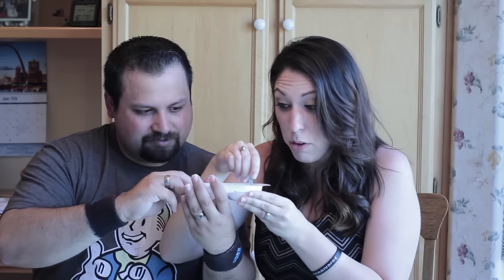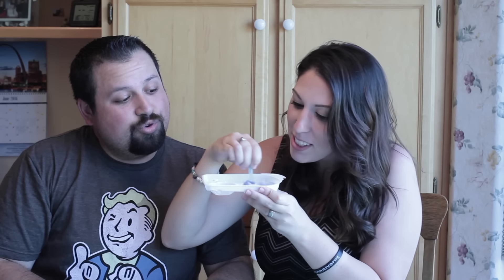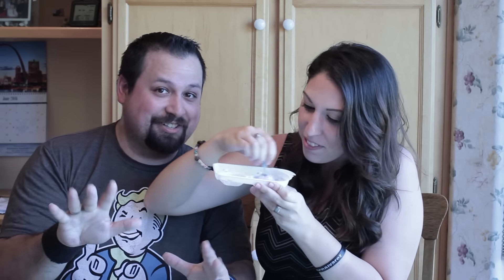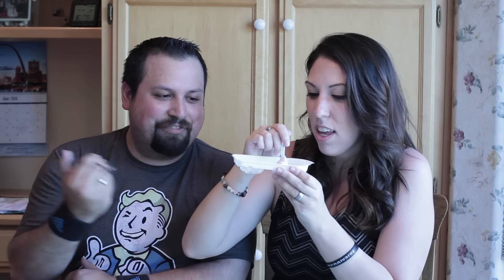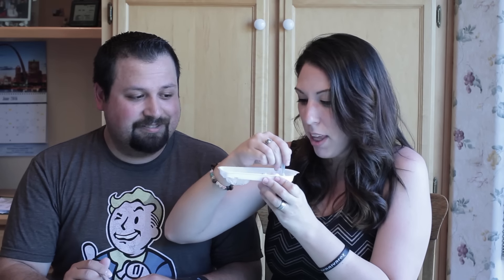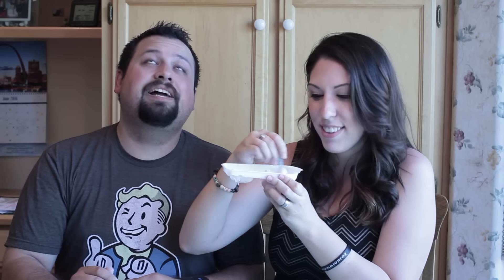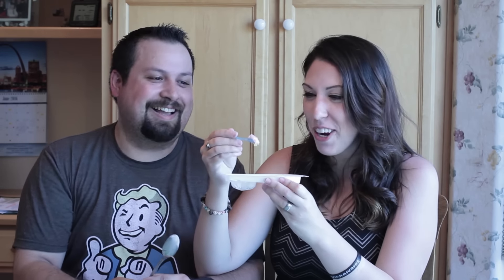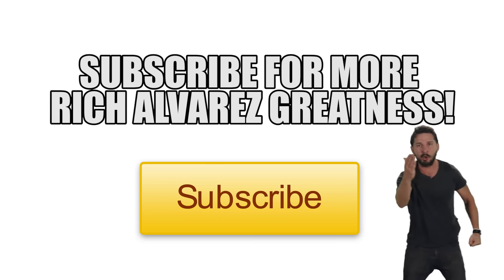Japanese Nerunerune (Grape) - Let's Cook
NeruNeruNe is another Japanese candy creation thingy

"Let's Cook with Rich and Jax" is the latest video series from Rich Alvarez in his ongoing epic quest to bring youtube something that they'll really love.